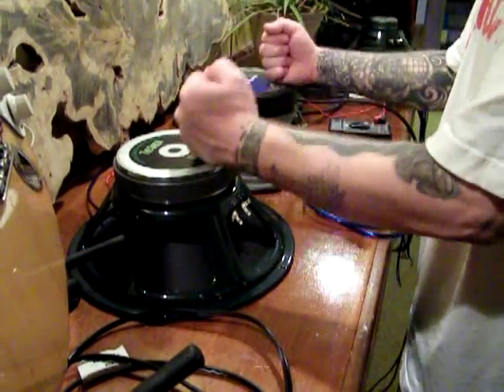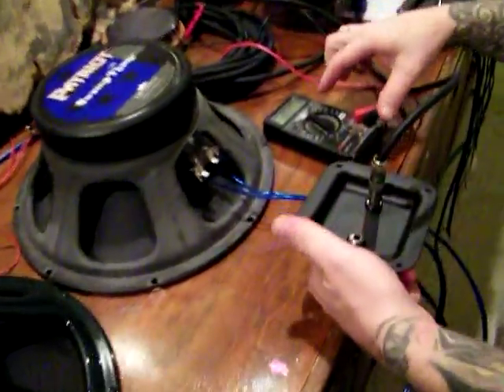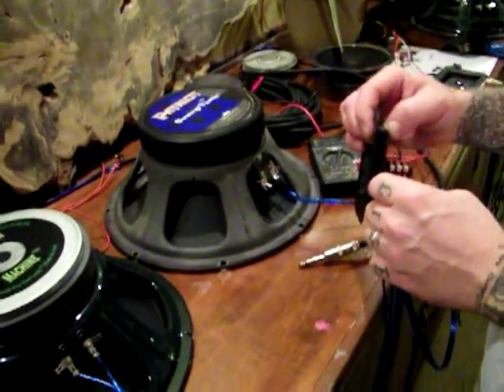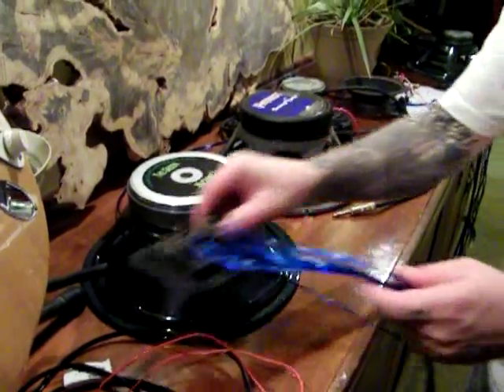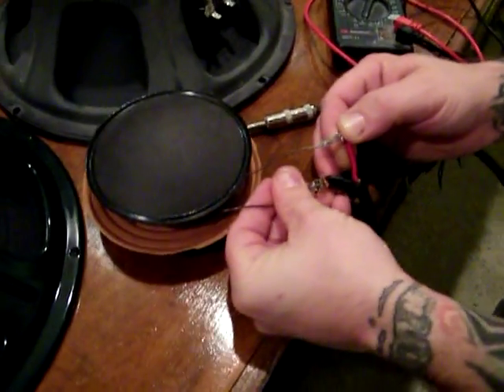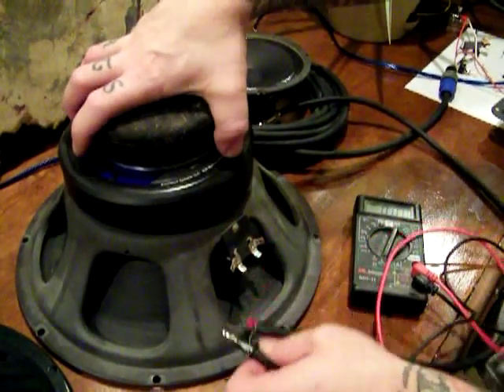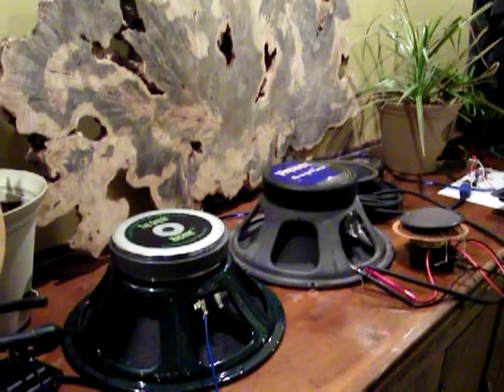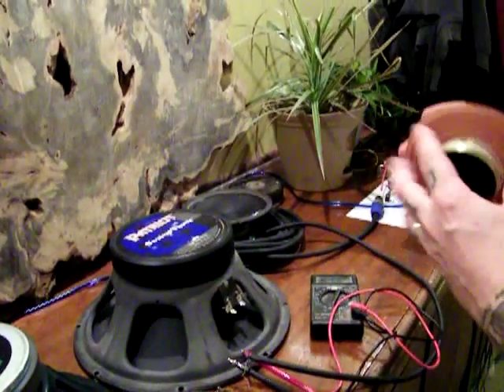EarCandy FAQ Parallel vs series wiring for guitar speaker cabs 1of 3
Parallel and series wiring with a over view of Ohm loads. What creates the ohm load and where it comes from in the speaker? Part 1 of 3.